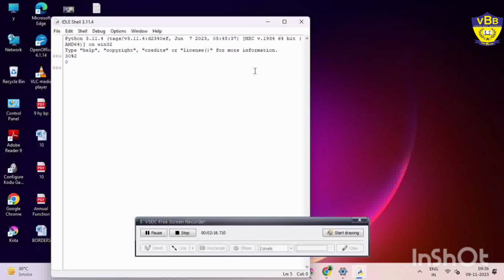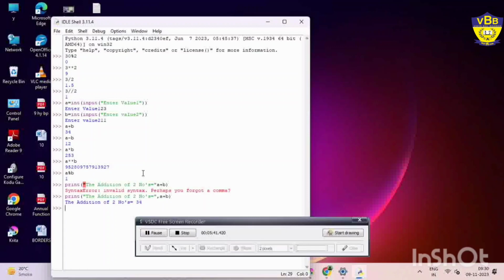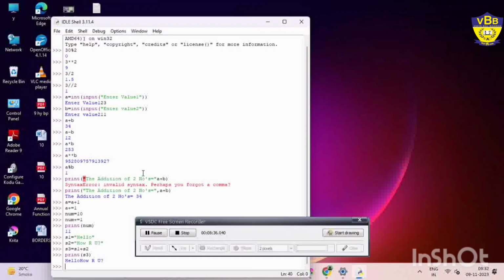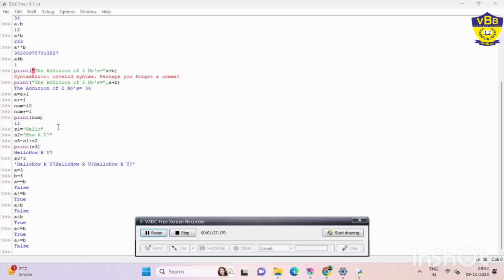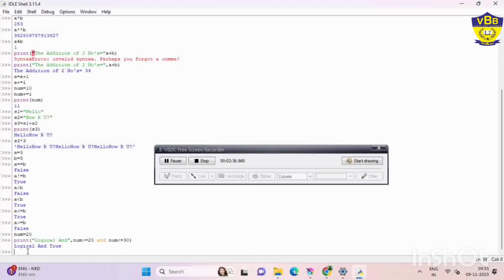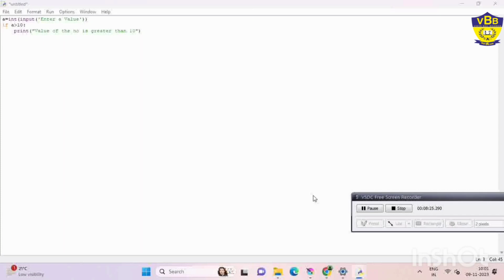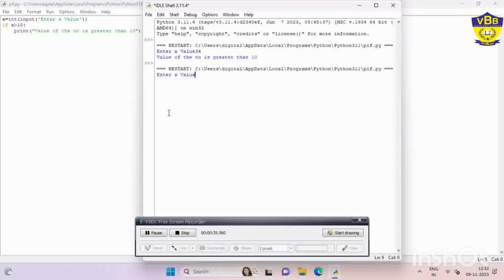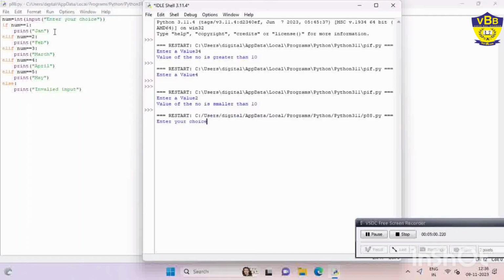Computer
In this video the teacher of Vidya Bal Bhawan Sr. Sec. School is explaining about Topics Conditions in Python.